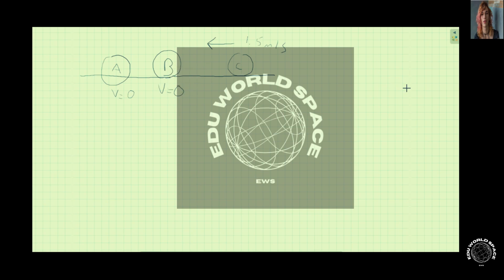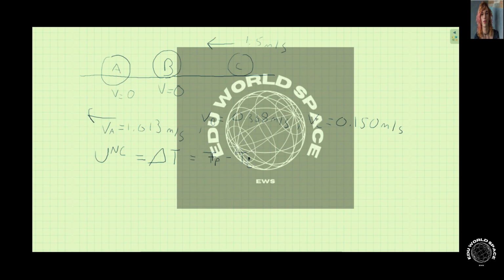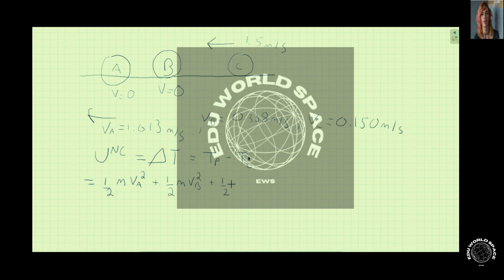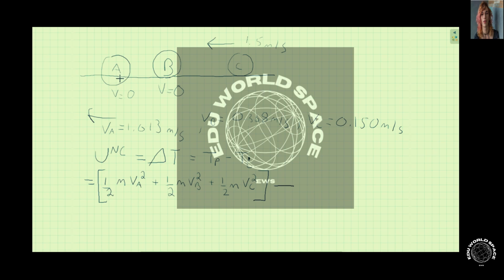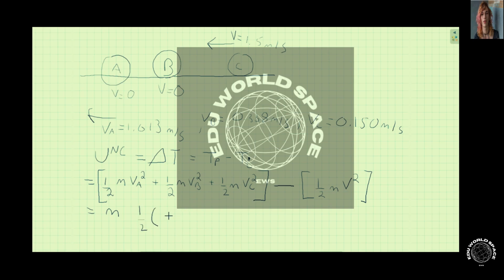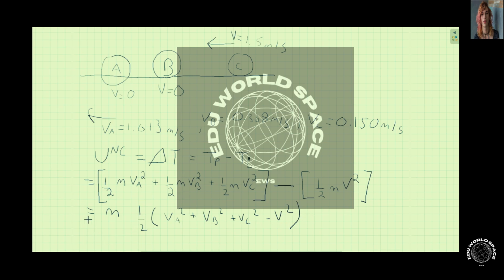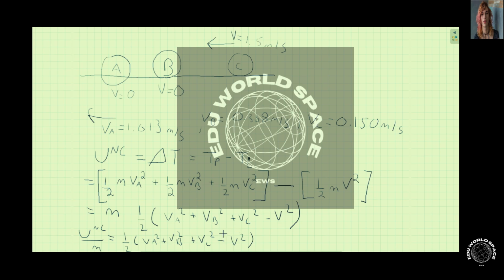Determine the energy lost as a result of the series of collisions described in Prob.